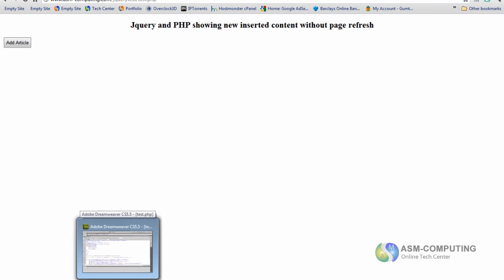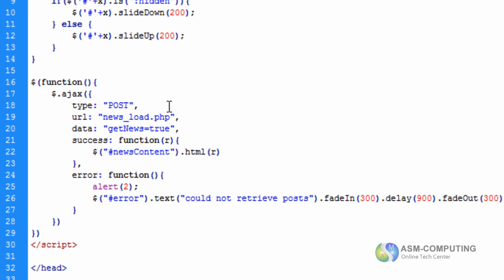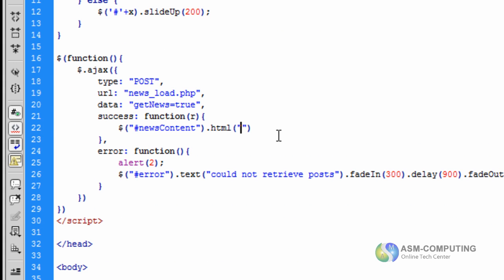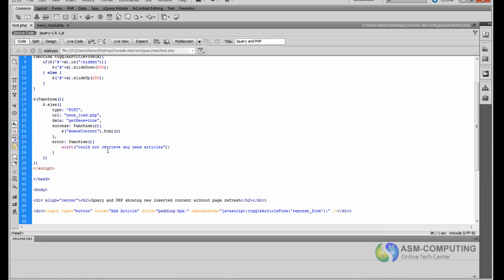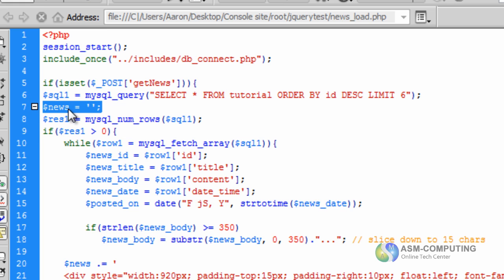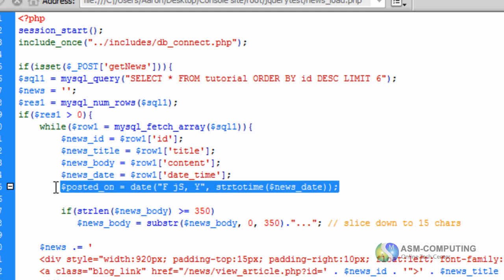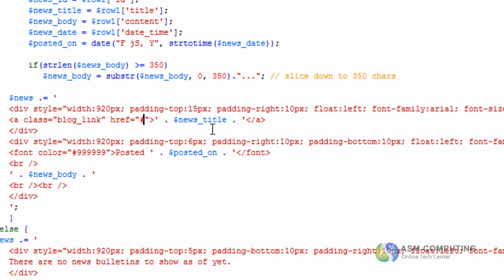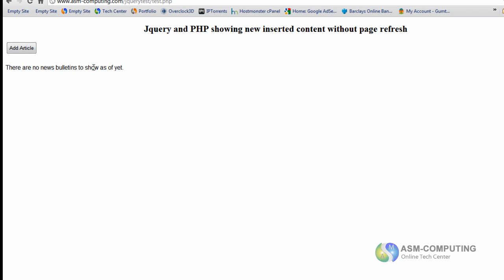Create php jquery and ajax submit without refresh part 2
In this 3 part video tutorial series we will create a php, jquery and ajax form to submit data back to the database and then show to the user without having to refresh the page.
This is all done behind the scenes and happens at lightning speed.